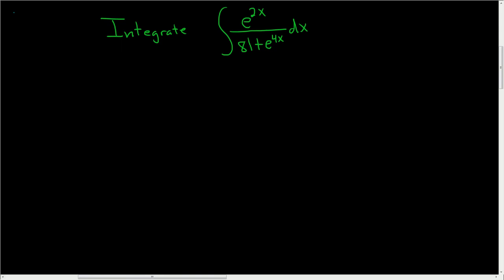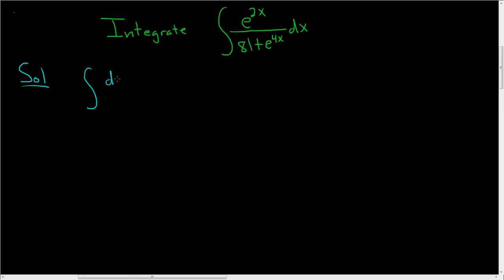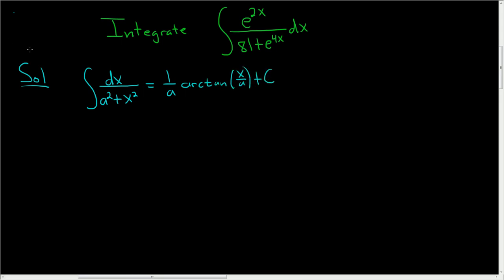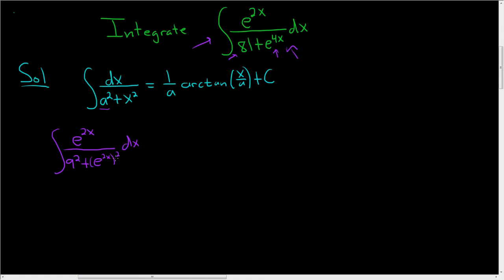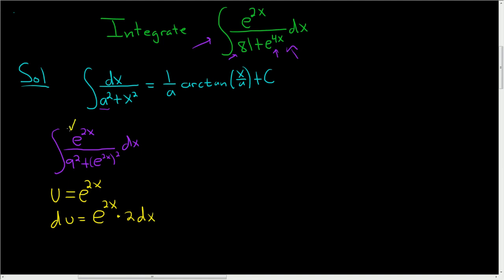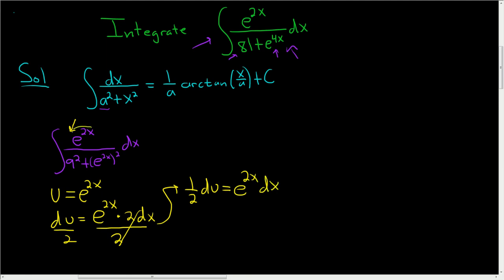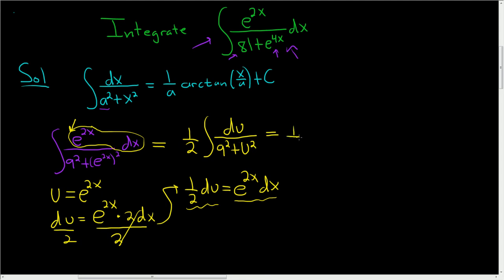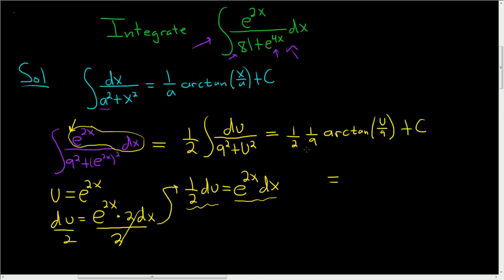Integral of e^(2x)/(81 + e^(4x)) using the arctangent function